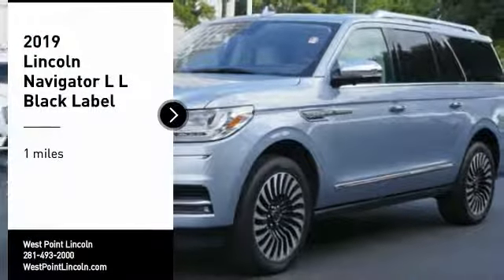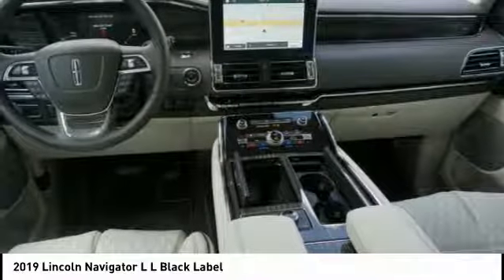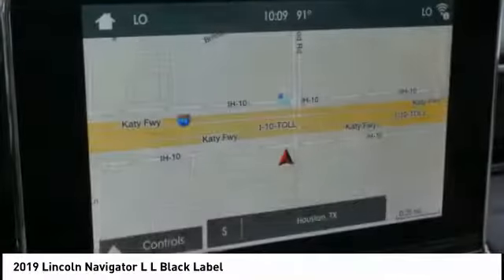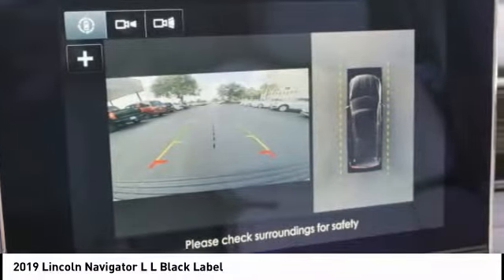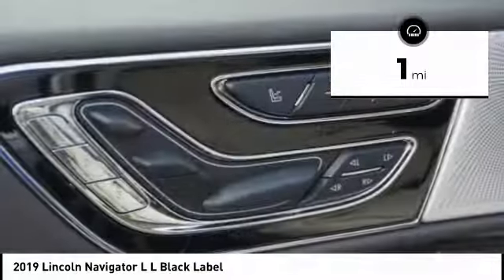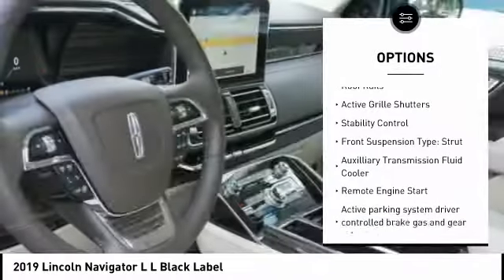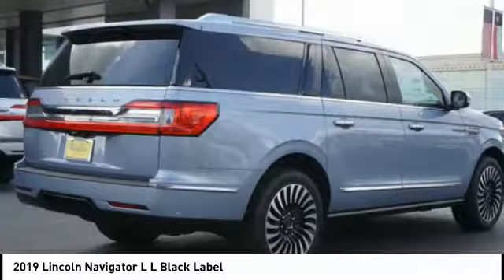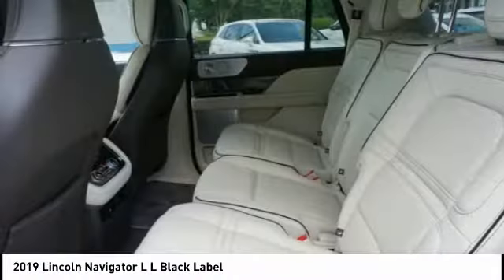2019 Lincoln Navigator L Houston TX 9N361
2019 Lincoln Navigator L L Black Label

Chroma Crystal 2019 Lincoln 4D Sport Utility Navigator 3.5L V6 10-Speed Automatic 4WD 4WD, Alpine / Espresso.